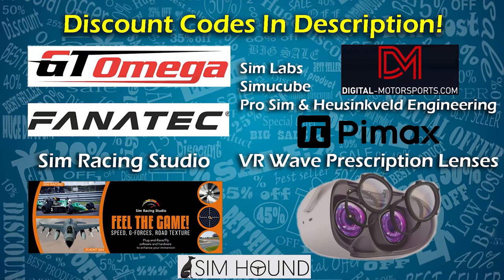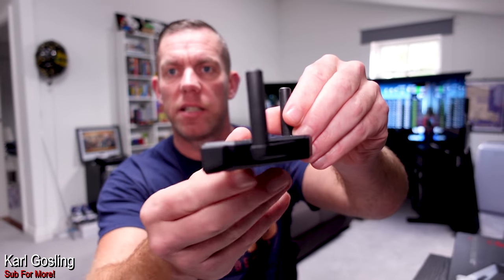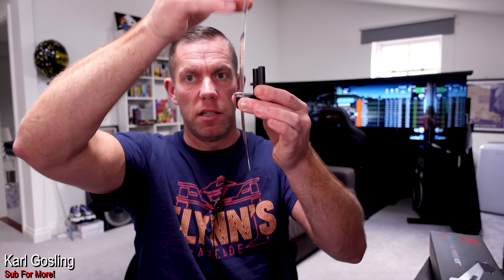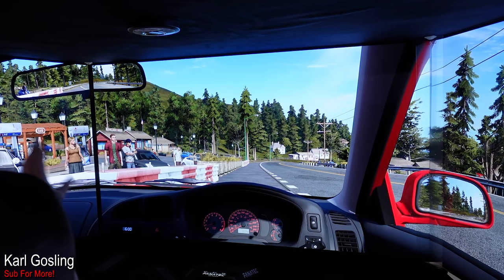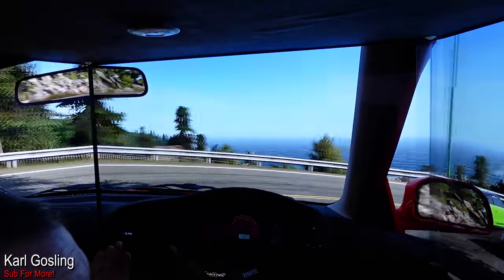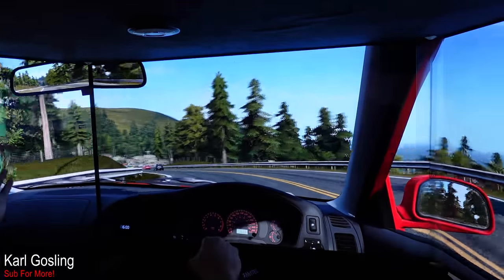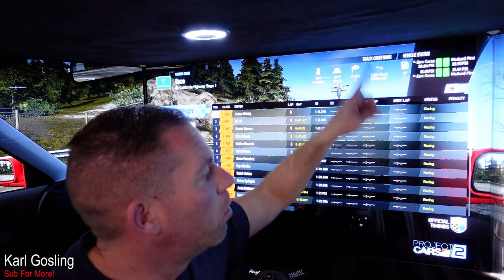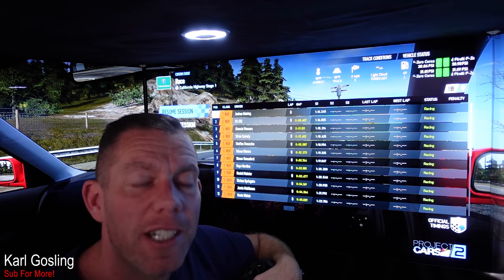Asus ROG Bezel Free Kit Review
After a few weeks of using the Asus ROG Bezel Free Kit it's time for my review!
Pick a kit up here!
Amazon UK
Amazon US